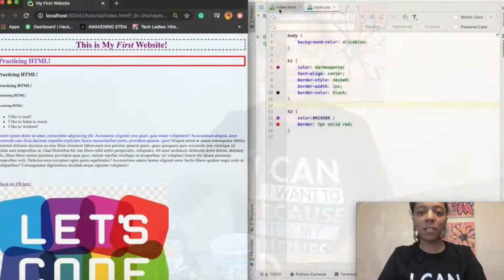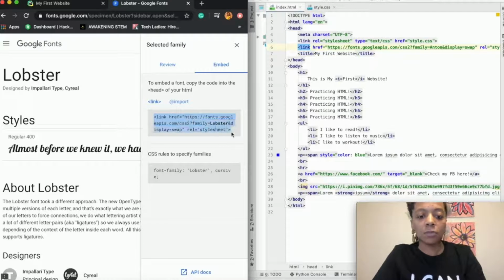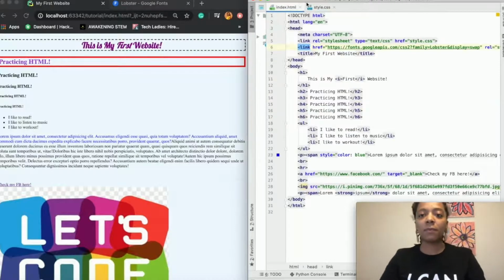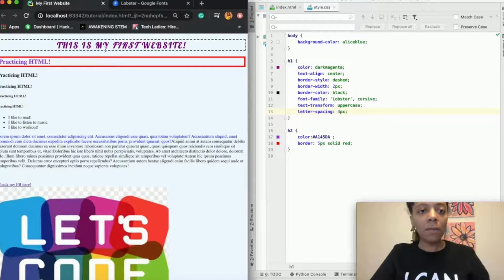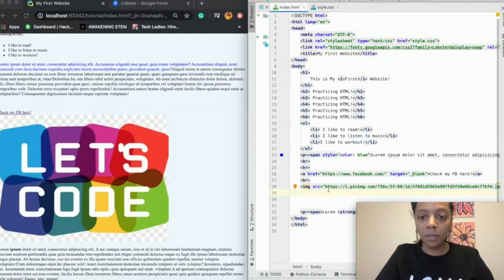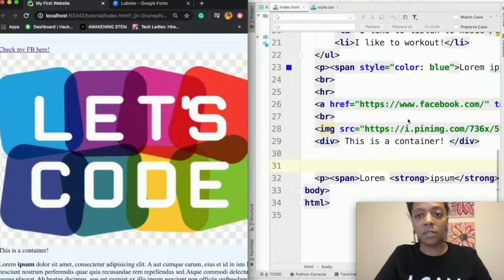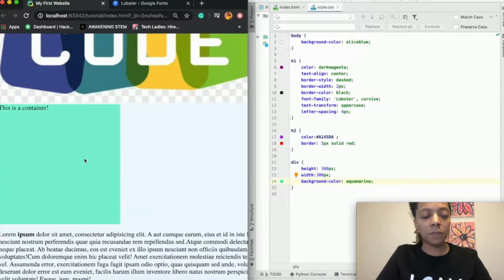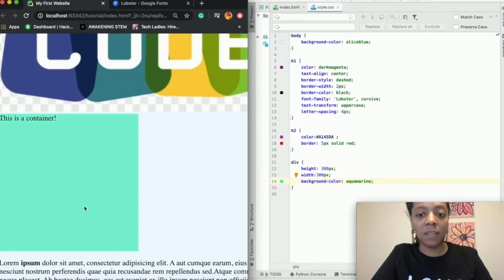Coding 101: Create Your First Website using HTML and CSS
This is the fourth video in my coding tutorial series!

We will cover:
2. Text Transformation
3. Div tag div/div